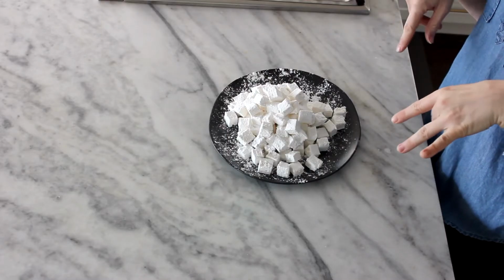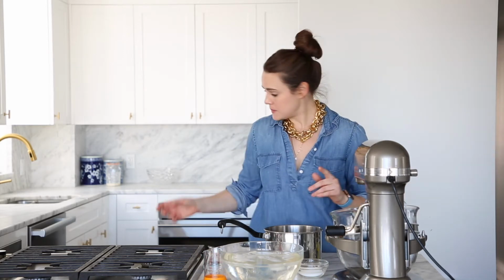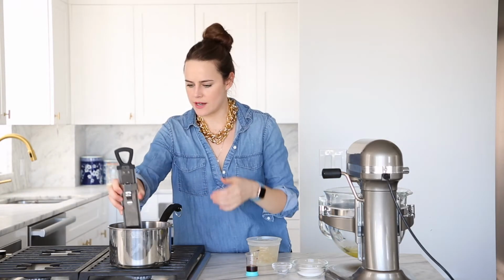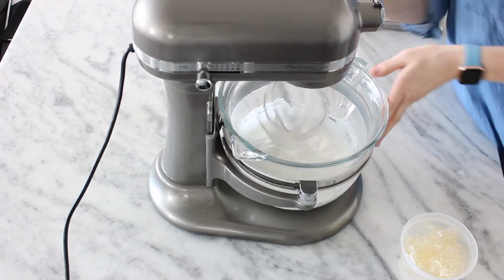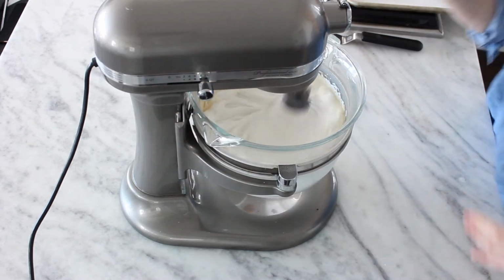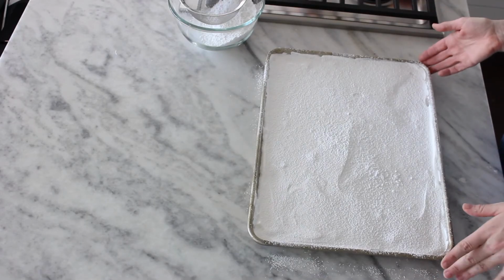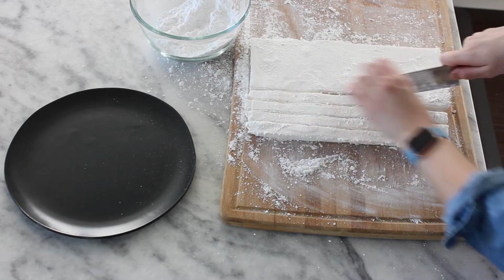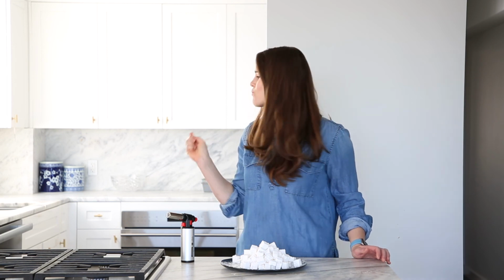HOW TO MAKE MARSHMALLOWS: A professional pastry chef makes vanilla bean marshmallows.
The softest, most decadent marshmallow recipe with out corn syrup! Vanilla marshmallows from scratch are easier than you think! This recipe uses egg whites for an extra pillowy marshmallow with the best flavor.

For a printable recipe and more tips learned in a professional kitchen

TOOLS USED IN THIS VIDEO:
o KitchenAid Stand Mixer
o Metal Bowl for Stand Mixer!
o Clear Ingredient Bowls
o The BEST kitchen scale
o Ateco Small offset spatula
o Parchment Paper Sheets
o Half Sheet Pans
o Ateco Offset Spatula 3 Piece Set
o Ateco Large Offset Spatula

SPECIAL INGREDIENTS USED IN THIS VIDEO:
o Kosher Salt, yes it matters
o Nielson Massey Vanilla Extract
o Tahitian Grade B Vanilla Beans (they will be fine)
o Madagascar Grade A Vanilla Beans
o SILVER Leaf/Sheet Gelatin (smaller quantity)
o SILVER Sheet Gelatin (the actual brand I use)

CAMERA EQUIPMENT USED:
o Camera 1
o Camera 2
o Macro Lens
o Front Lens
o Tripod 1
o Tripod 2